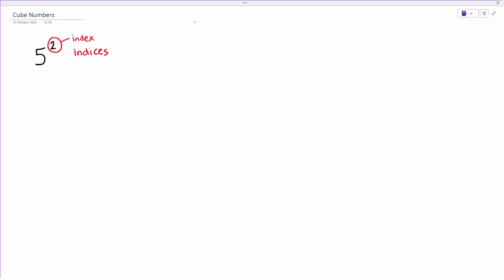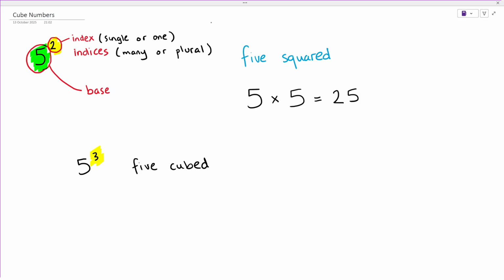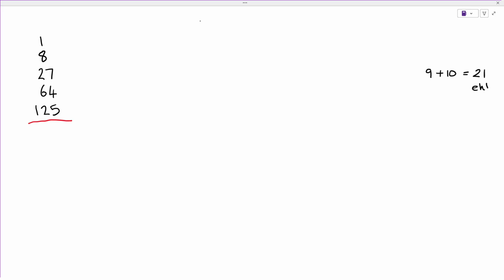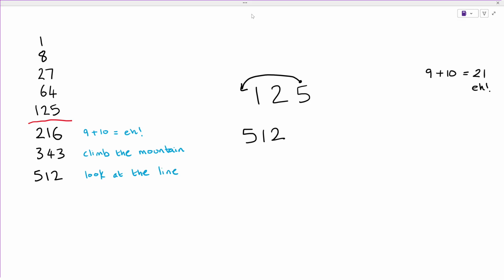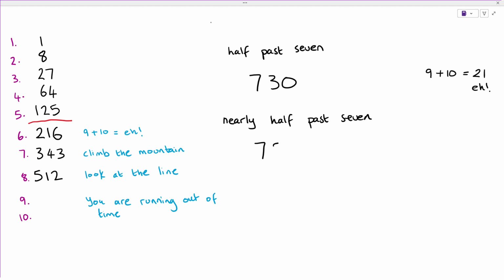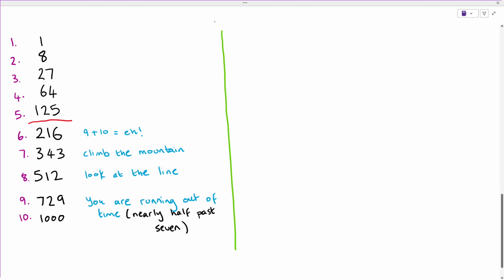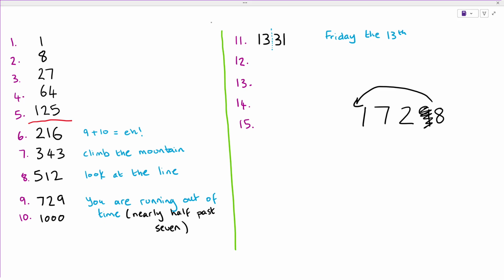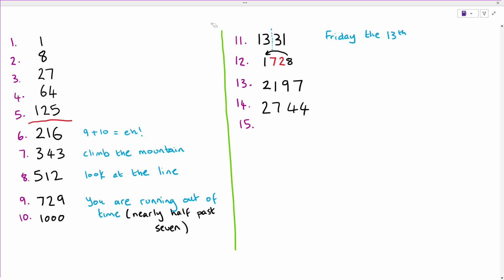9. HS - Cube Numbers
Here we learn about the cube numbers.
Remember if you multiple (times) a whole number by itself 3 times, you end up with a cube number.

Learn these cube numbers off by heart, so that you can recognise them straight away.

There is a followup video on cube numbers (good luck!)

1
8
27
64
125
216
343
512
729
1000
1331
1728
2197
2744
3375